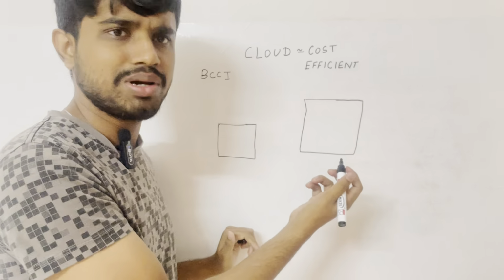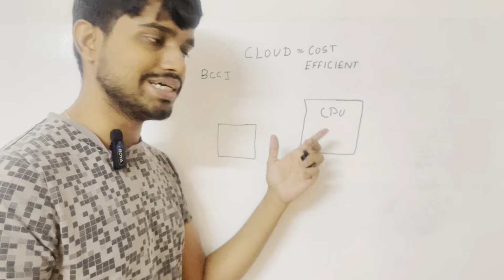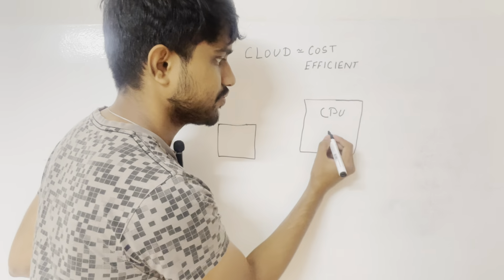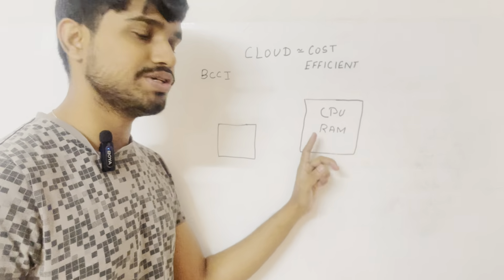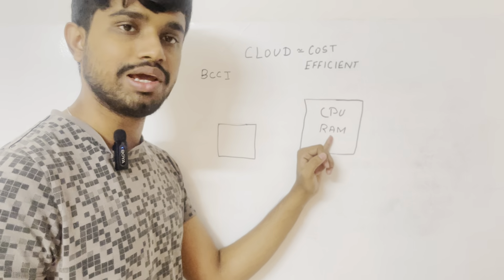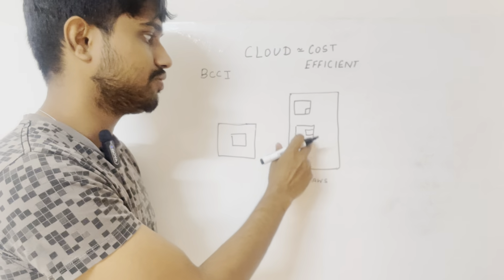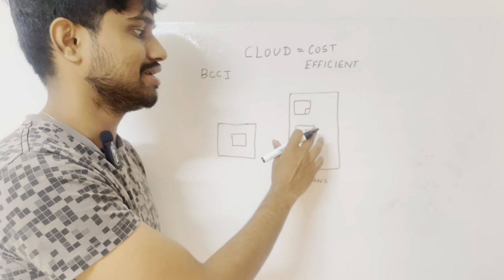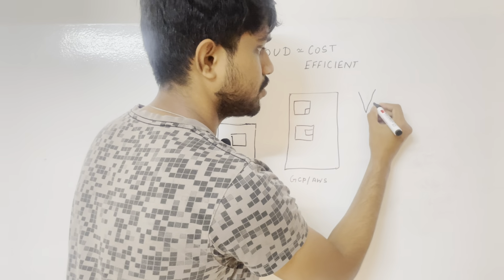Virtualization Explained: How the Cloud Makes Computing Affordable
Ever wondered how the cloud saves money for small businesses? 💡

In this video, we break down how cloud providers use virtualization to make computing cost-efficient and scalable. Instead of buying an expensive high-end server from brands like Lenovo or Dell, virtualization allows you to rent just a portion of a powerful machine — perfectly matching your needs and budget.

We’ll also explain:
 • What virtualization means in simple terms
 • How the hypervisor software makes virtualization possible
 • Why this technology powers everything in modern cloud computing

Whether you’re a beginner or just curious about how the cloud really works, this video gives you a clear, easy-to-understand explanation. ☁️💻